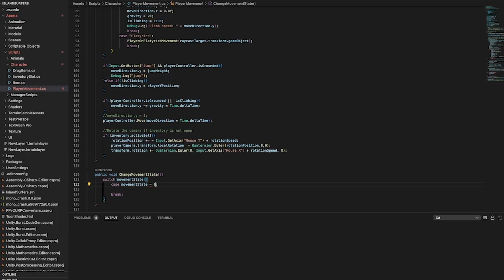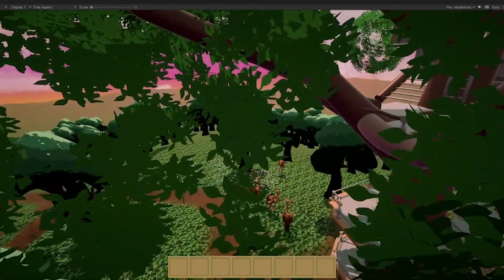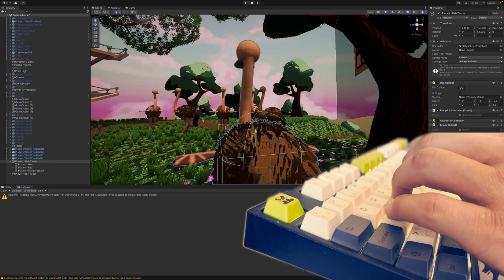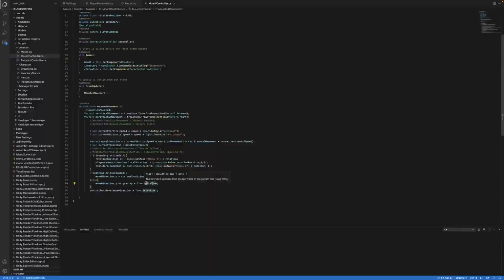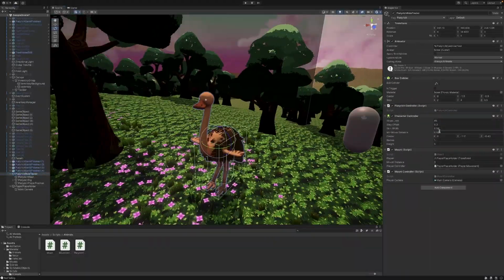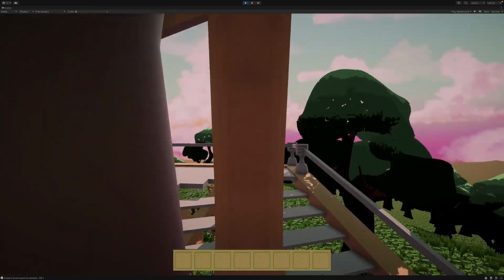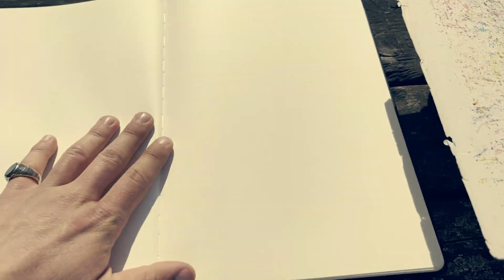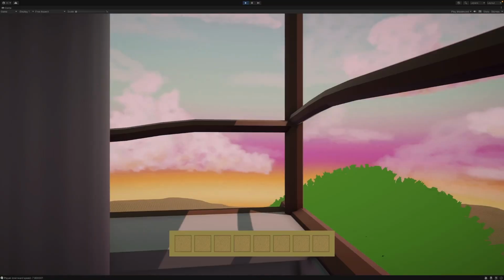Programming a Mounting System for My Indie Game -Devlog 006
In this devlog I will be implementing a mount system for one of the animals in the game. I will also be talking about some general ideas I have for the game going forward!